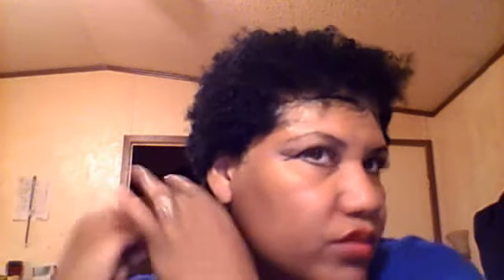WASH AND GO